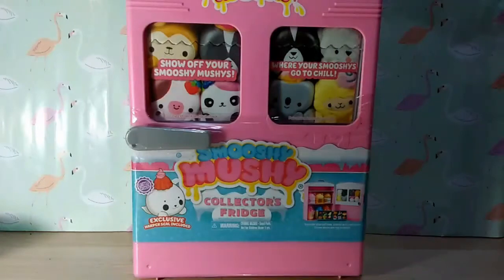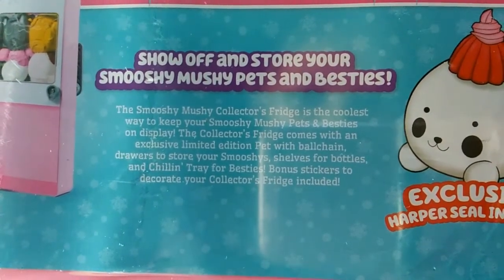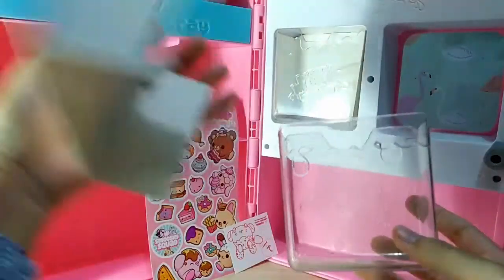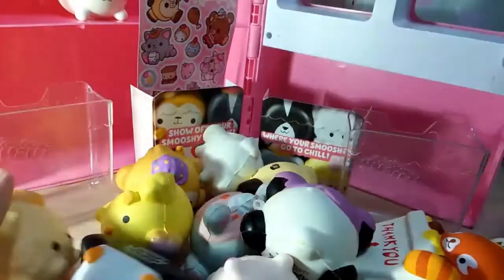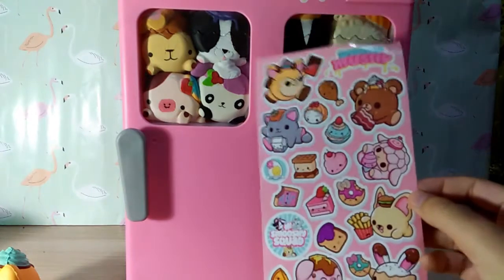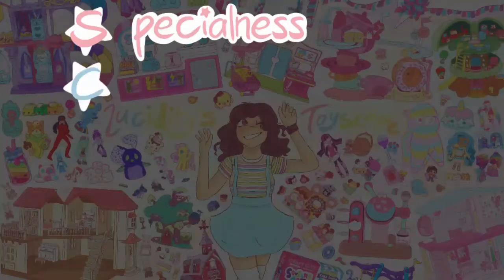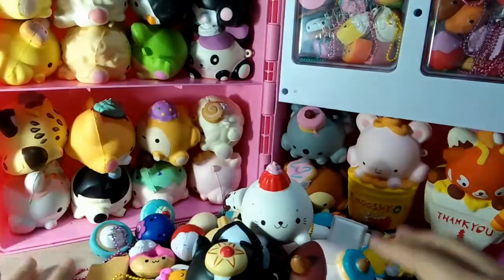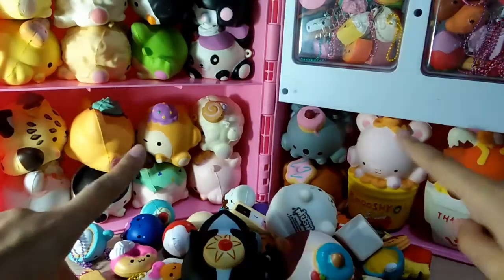Smooshy Mushy Collector's Fridge Toy Review - Will My Entire Collection Fit?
My toy reviews are meant for parents and adult collectors

Today, I open up the Smooshy Mushy Collector's Fridge!  I've been waiting for this day!  Watch to see if my whole collection will even fit!

Welcome to Lucidity's Toyscape!  You can call me Lucid.  I'm that 20 year old who just refuses to grow up.  But where's the fun in that anyway, y'know?
This is where I review fun toys!  You'll find me reviewing Smooshy Mushys, squishies, Num Noms, Koeda-Chan, Lost Kitties and more!

All views expressed are my own.

Want to get a shout out for your Toy Channel in the next video?